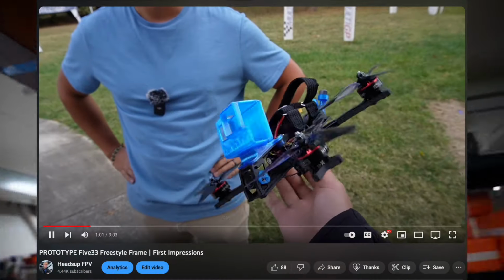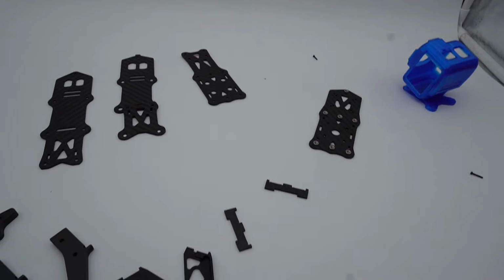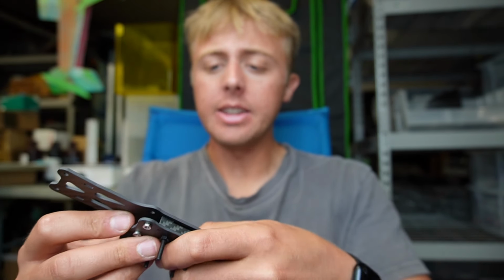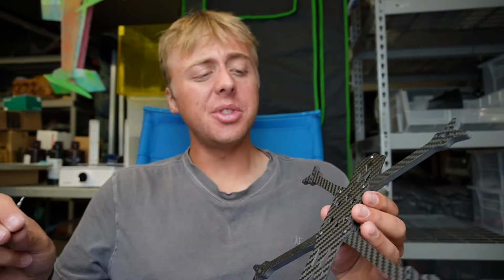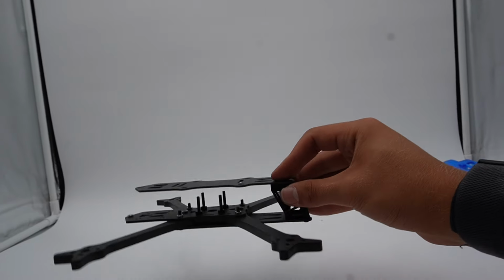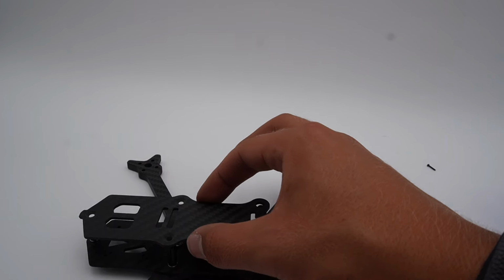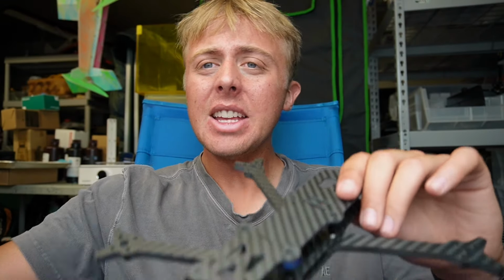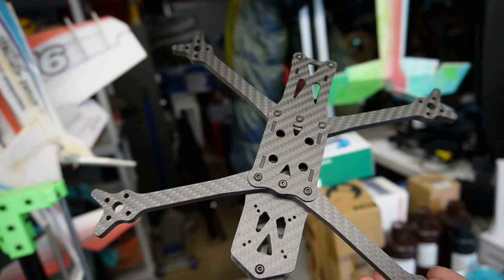PROTOTYPE Freestyle Frame BUILD Video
Still no decided name for the frame, it's going to have to be a surprise! Let us know what changes you'd want to make ! It'll be out for Black Friday!

Next video coming out is the winners of the give away!